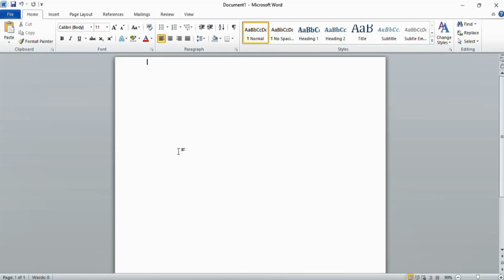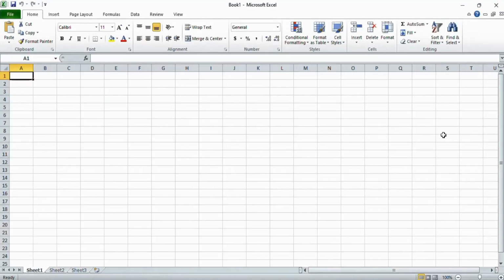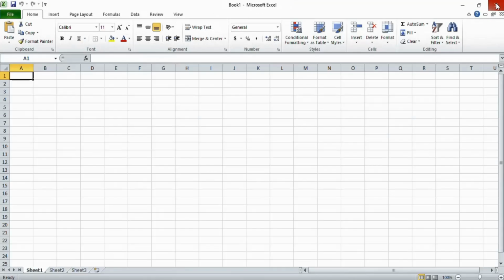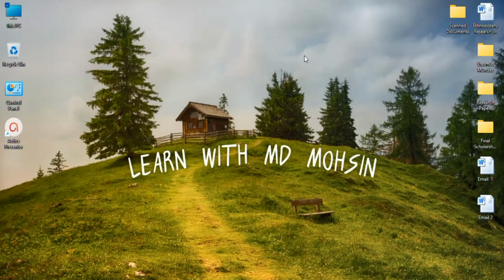How to Fix Product Activation Failed in Word | This copy of Microsoft Office is not Activated | 2023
Hide "This copy of Microsoft Office is not activated" Error
How to turn off Microsoft office activation wizard
Connect to your corporate network or contact your system administrator for further assistance
Word Excel PowerPoint outlook
you can't make this change because the selection is locked
not able to type anything on word
not able to type anything on excel
not able to edit word excel PowerPoint
windows 10 in excel office 2016 windows 11 word PowerPoint outlook